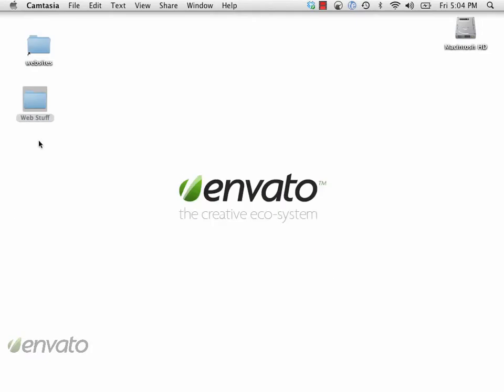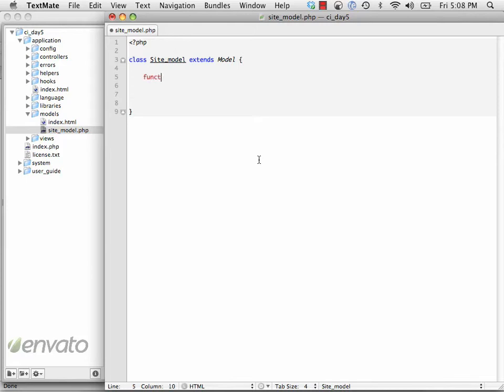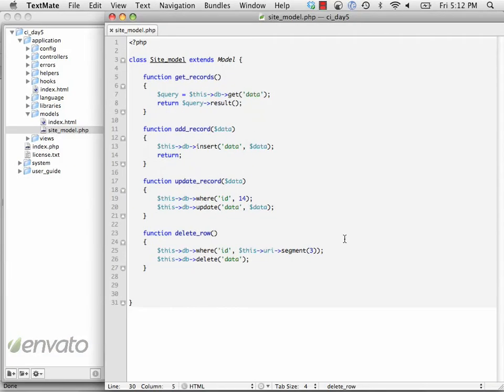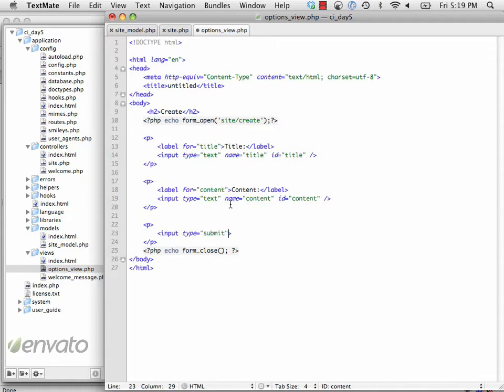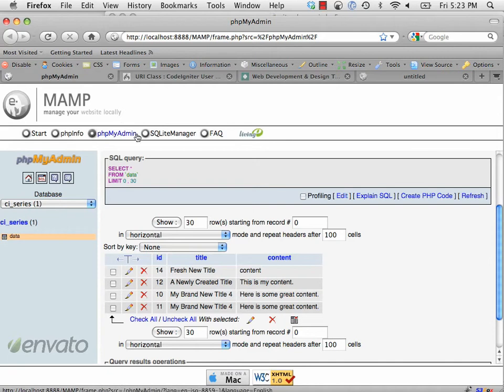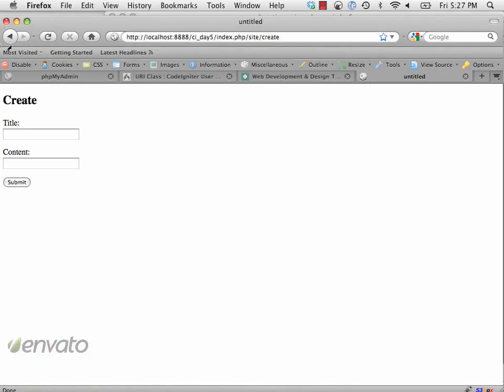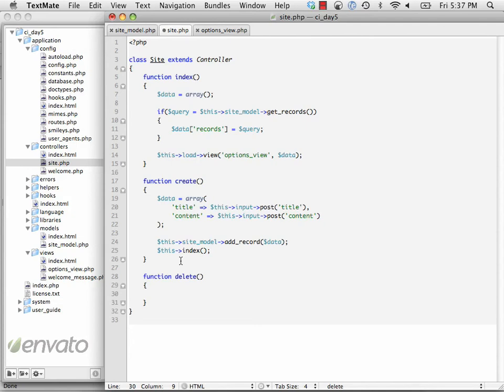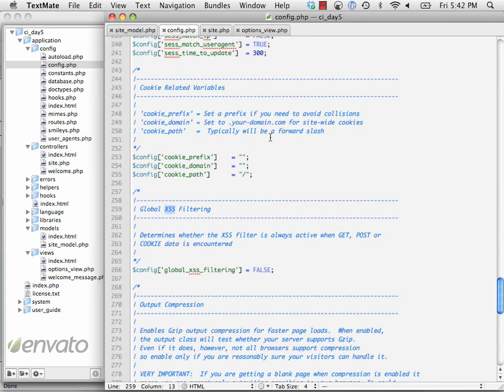CodeIgniter From Scratch Day 5 -- CRUD Nettuts+